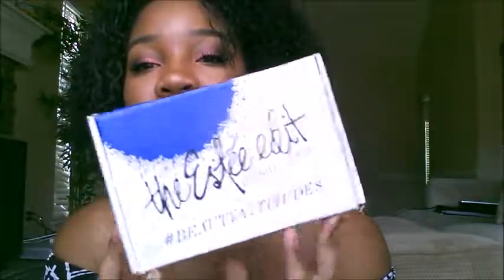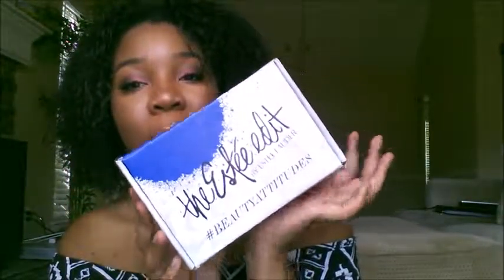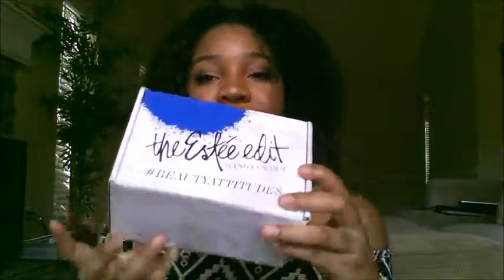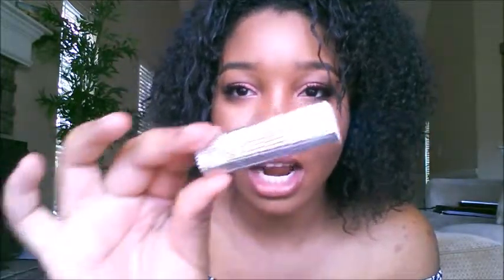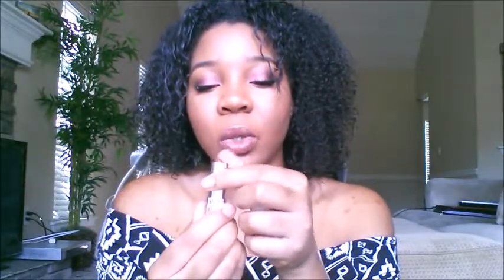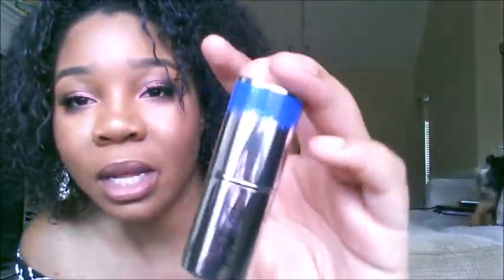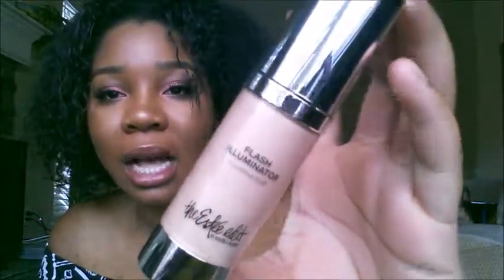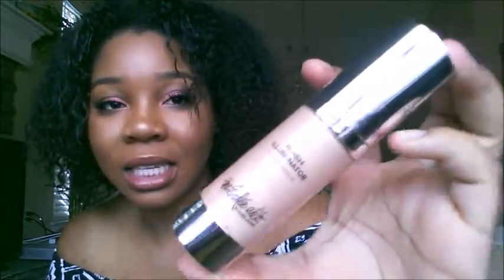Estee edit Voxbox Unboxing!! influenster Beautyattitudes!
L I N K S AND P R O D U C T S:

Estee edit

Pore vanishing stick

Flash Illuminator

Beam Team Bronze Hydrate + Glow

The Barest lip color: Color Rouge nude